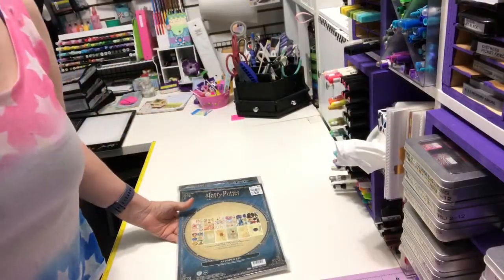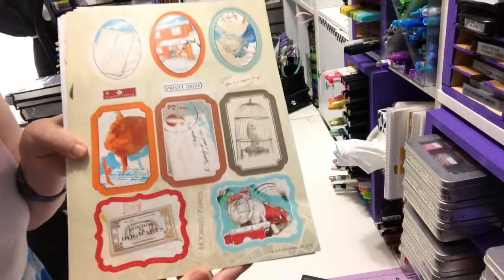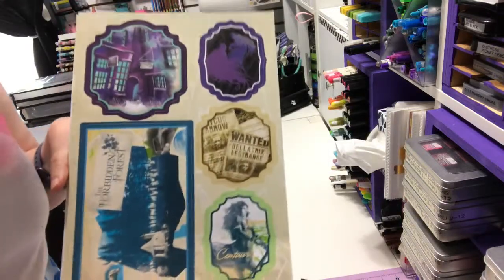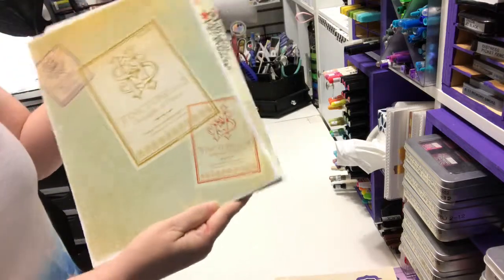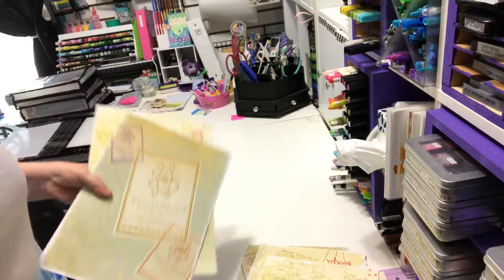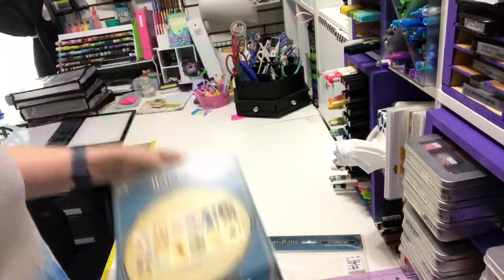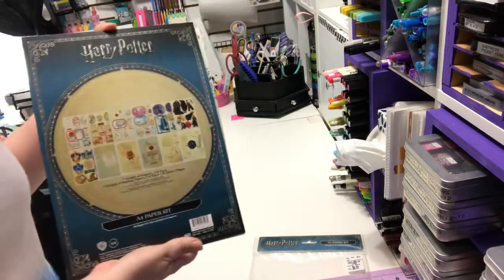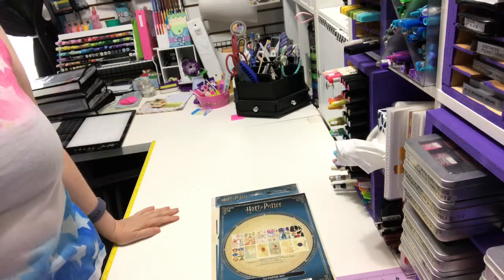Harry Potter A4 paper kit from Tuesday Morning